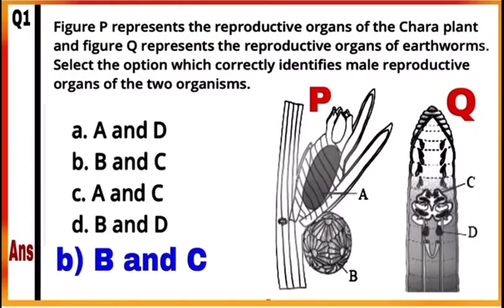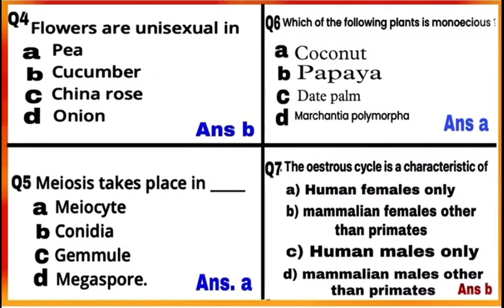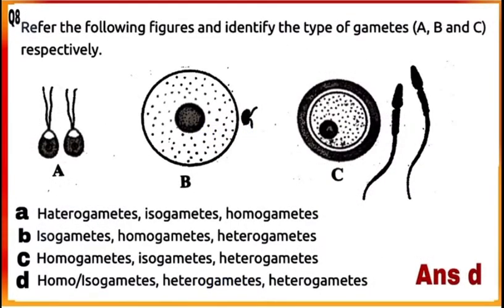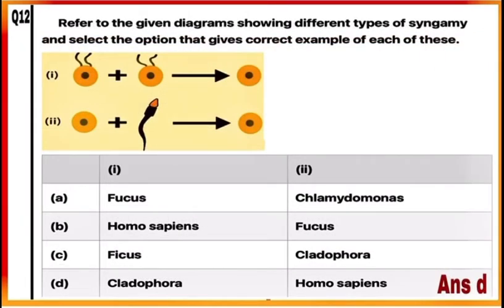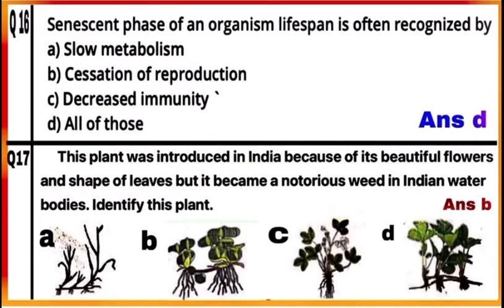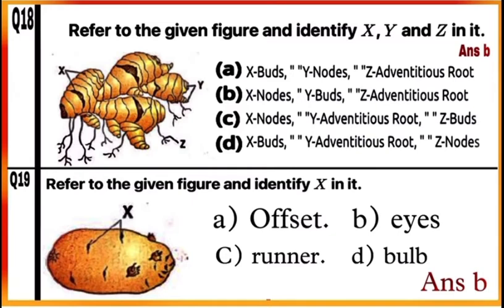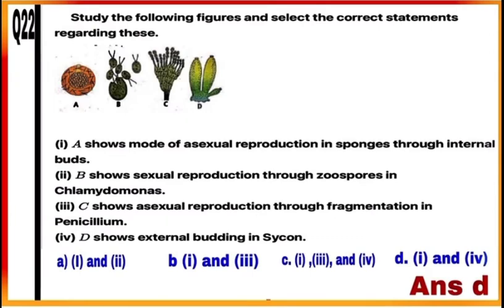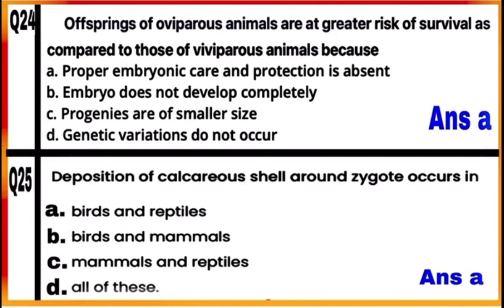Previous Years PMT QUESTIONS / MCQ’s ( 25) / Chapter 1 / Reproduction In Organisms /NCERT/ by Neerja